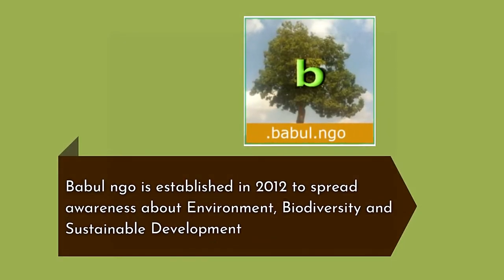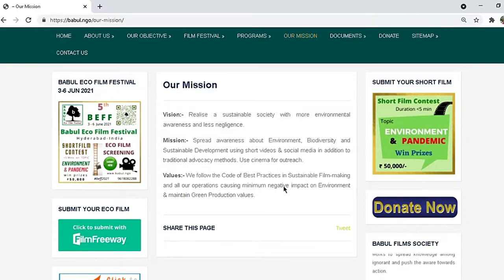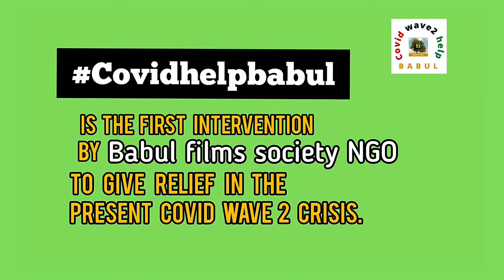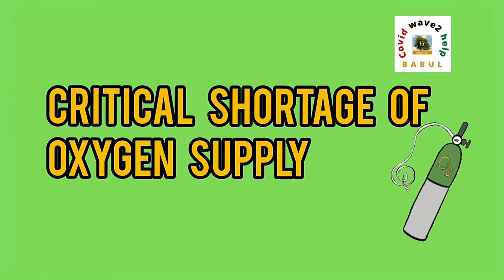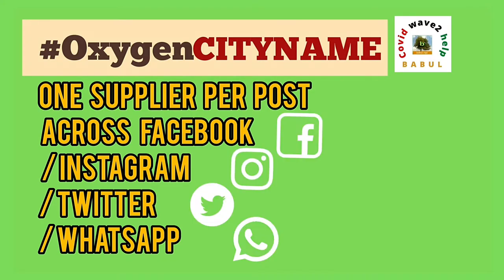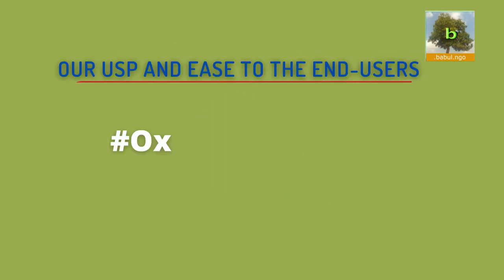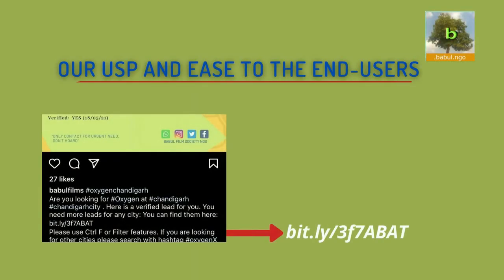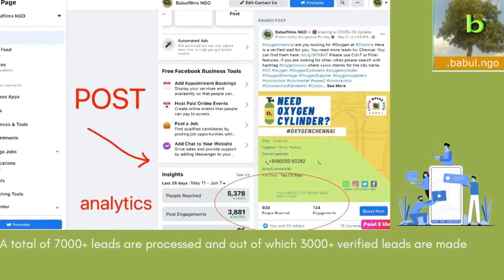This is a video made for Nasscom Foundation BigTech Tech4Good 2021 application.